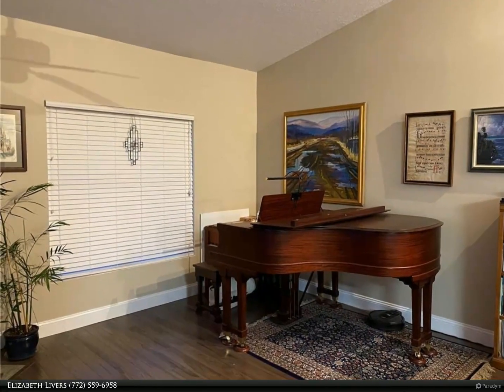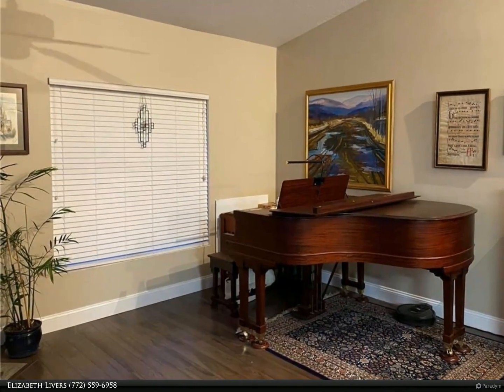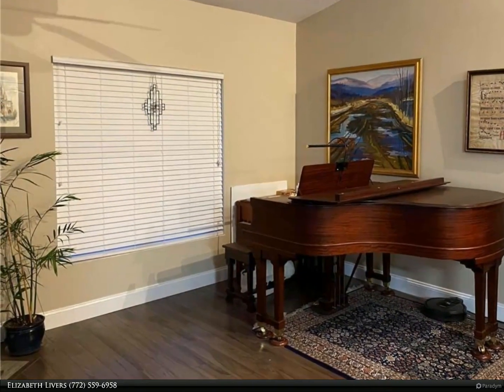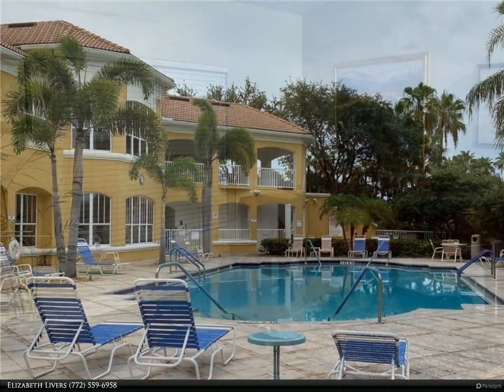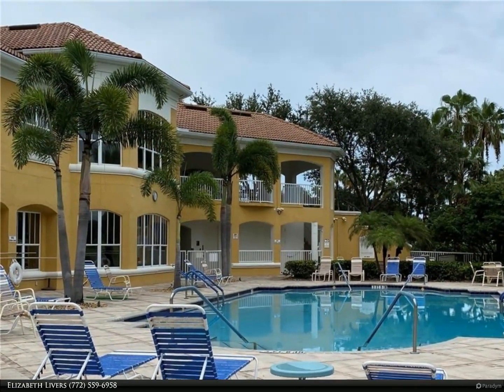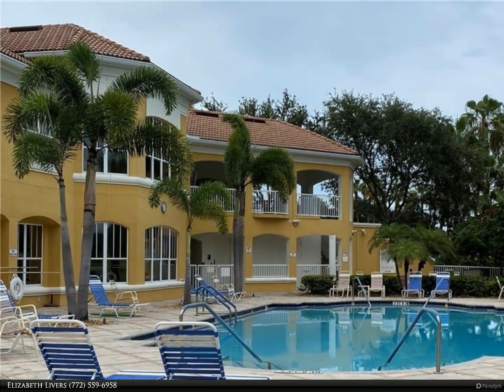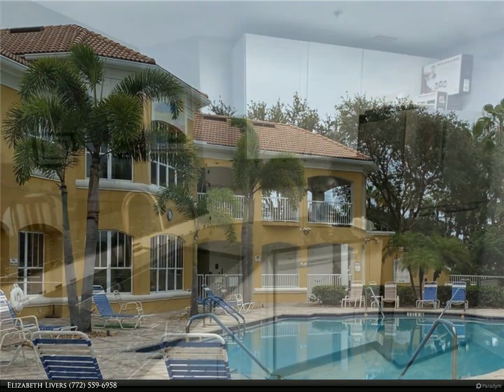Berkshire Hathaway HomeServices Florida Realty - 5060 Fairways Circle F306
This quaint, well maintained condo is located on the 3rd floor with a beautiful view of the lake from the covered balcony. Lots of upgrades including subway tile in the shower/tub, a large oversized sink in the kitchen, 5 1/2 inch baseboard, LED track lighting, and a super special walk-in closet with an adjustable organizational system. Also included is a garage with storage.

Elizabeth Livers
Berkshire Hathaway HomeServices Florida Realty